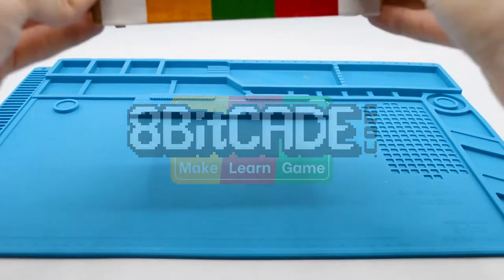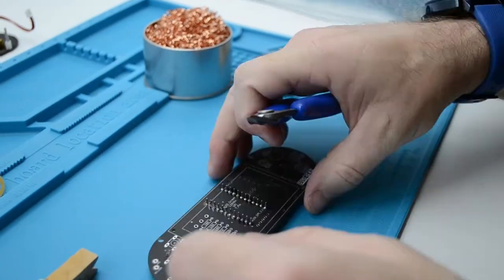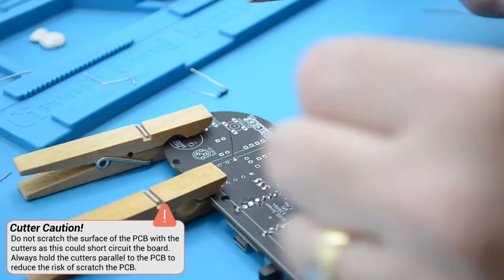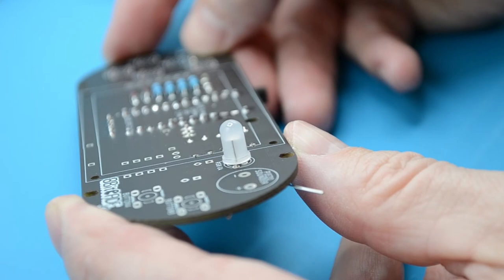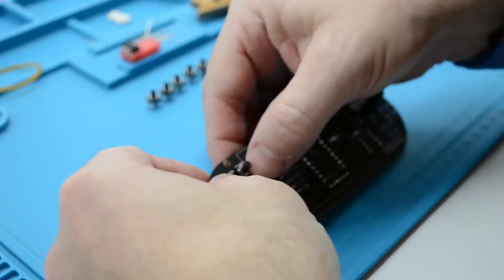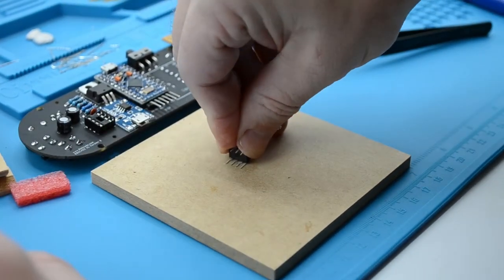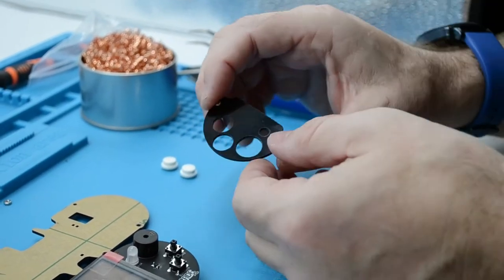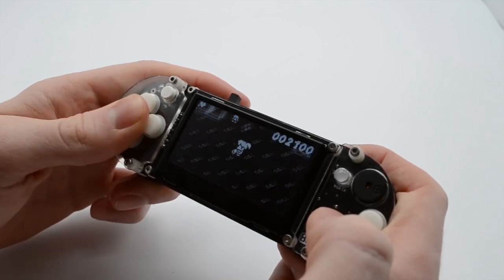8BitCADE XL: Make Guide - Build your own console!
**IMPORTANT**
If you have purchased the NEW version of the kit, please watch this video first to attach your battery and JST connector.

8BitCADE XL is a great kit to get started in the electronics world. Combine your soldering skills with your programming knowledge and reap the rewards – of a fully functioning handheld game console that can play lots of retro-themed games – or even your own games! So let's get building!

This is the video version of the "8BitCADE XL Make Guide".  You should supplement your understanding by referencing and referring back to the 8BitCADE XL Make Guide found here:

After doing this tutorial, you’ll learn about all the components: what they are; why they are used and understand some basic electronics. You’ll also pick up a couple of skills and tips on the way, like soldering!

Remember to charge the console before you get playing! Due to shipping requirements, we have to send out batteries at about 20% capacity! This can make your 8BitCADE XL play up.